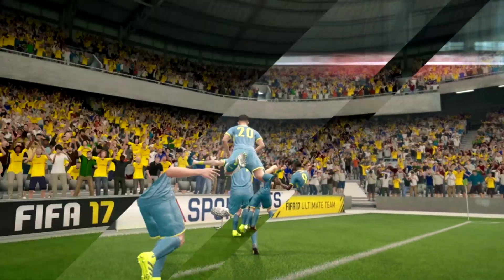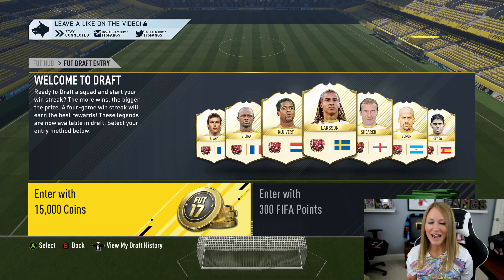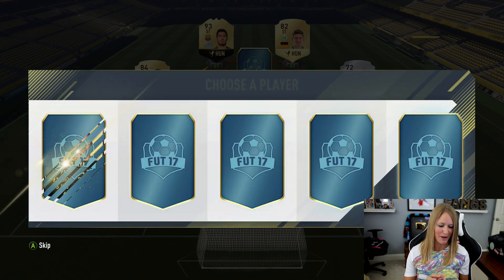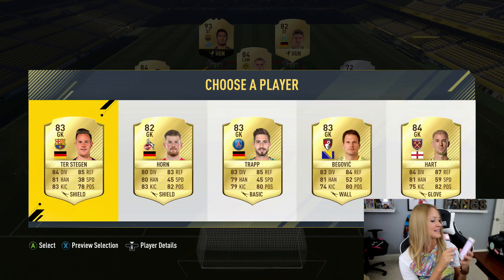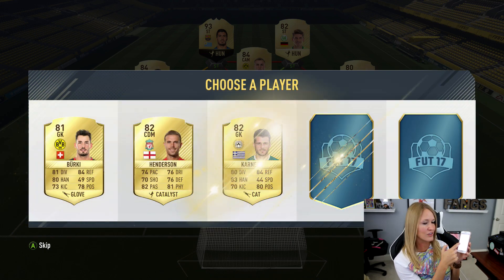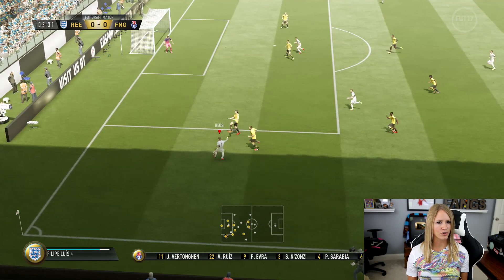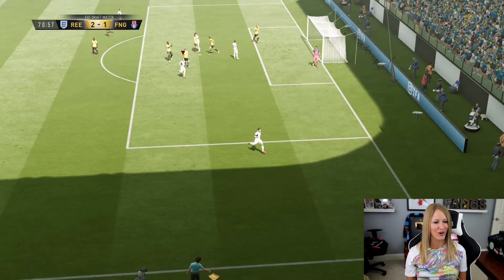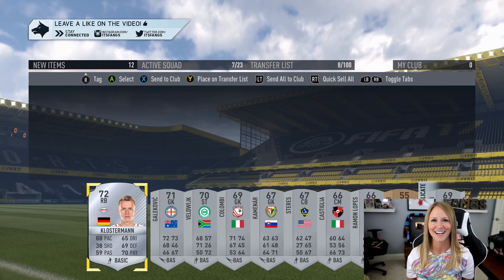I LET SNAPCHAT CHOOSE MY FUT DRAFT!! FIFA 17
I am giving away (£200) to the winner at the end!

fifa 17
snapchat fut draft
fifa 18

Check out Maingear for a custom built PC and use "Fangs" for a FREE 2 year warranty !

button.